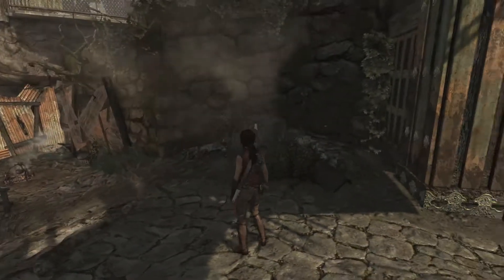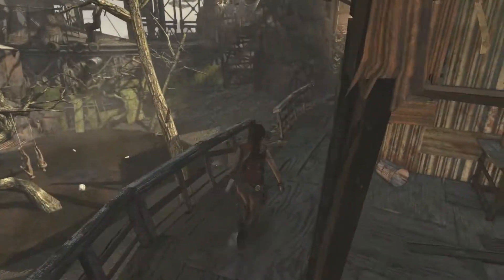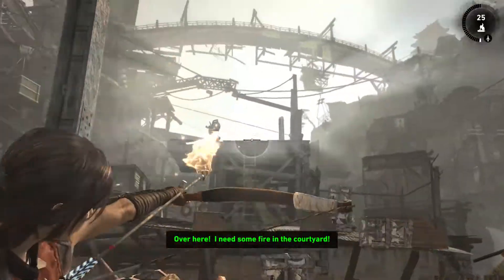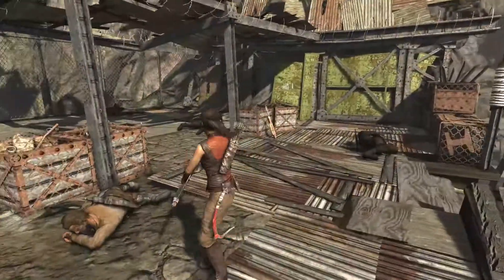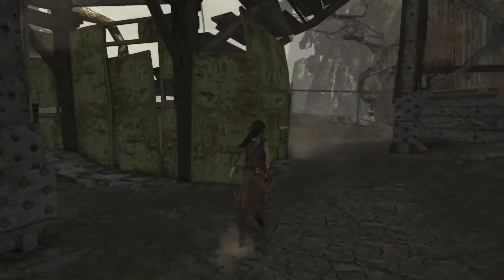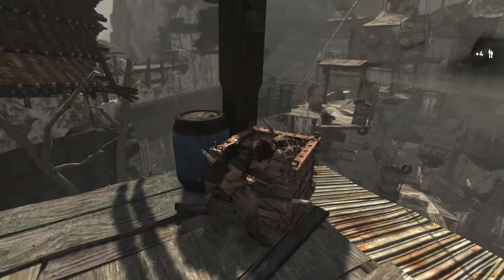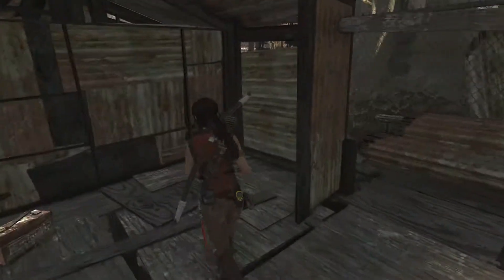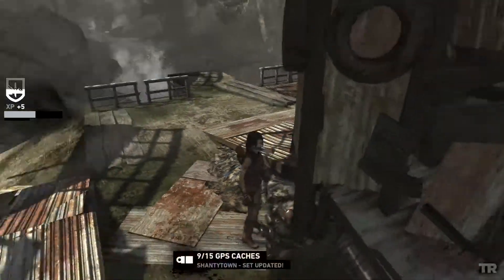Tomb Raider collectables walkthrough part 8 [ Liberator ] with commentary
I'm going to show you all the GPS cashes, Note Books, and Relics.